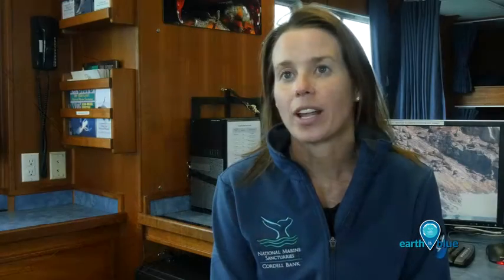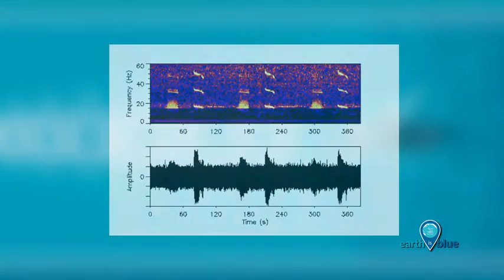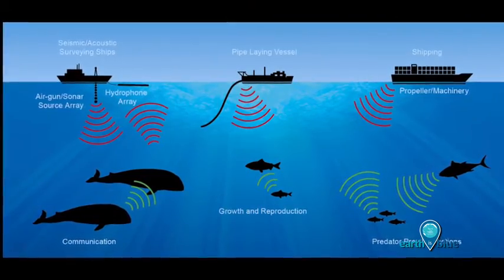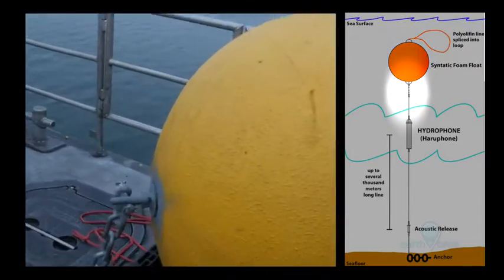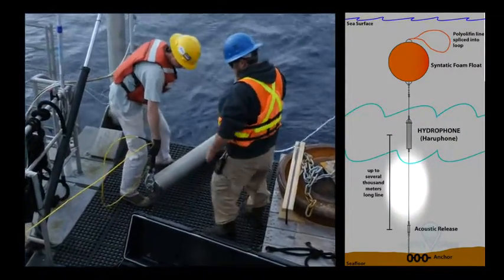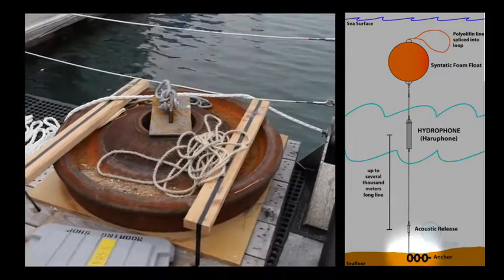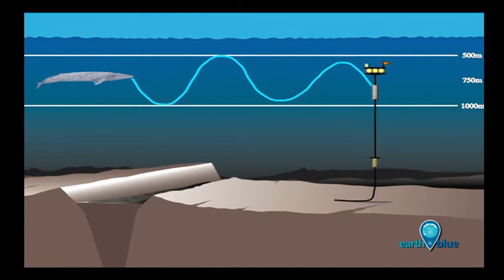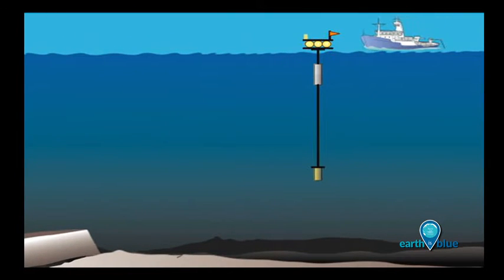Your Earth Is Blue: Measuring Sound in Cordell Bank National Marine Sanctuary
How do scientists measure sound in national marine sanctuaries? Check out our video about a new hydrophone in Cordell Bank National Marine Sanctuary to find out! And learn more about noise in sanctuaries